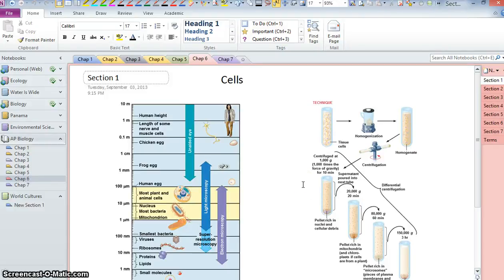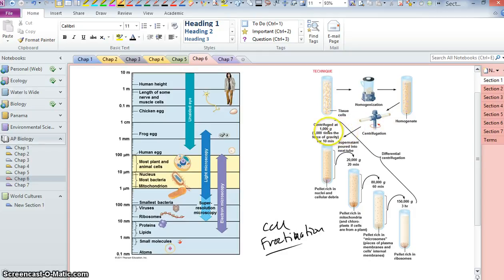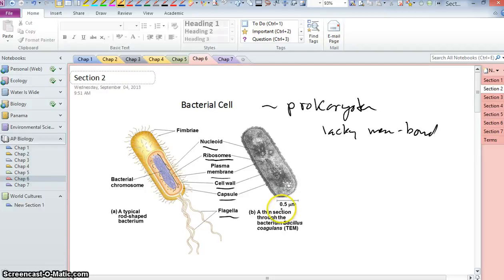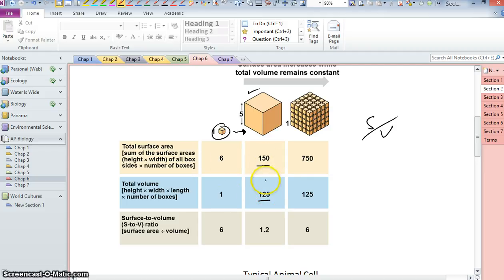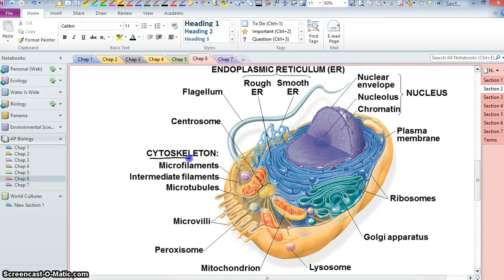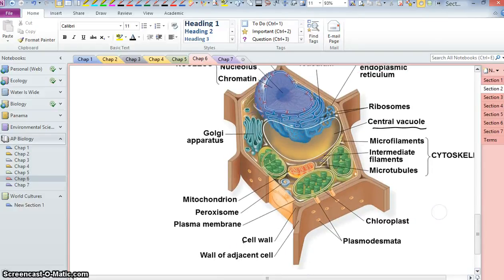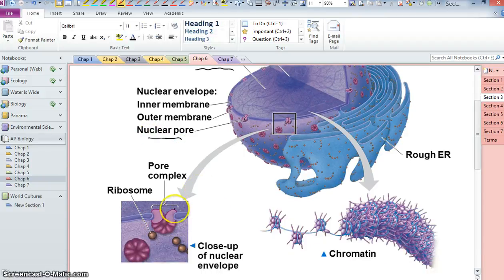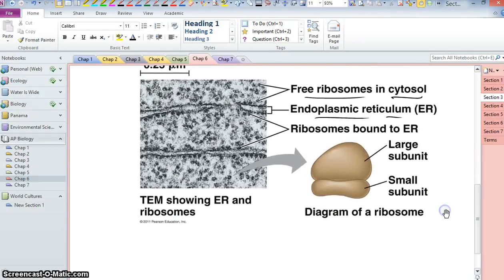AP Bio Chap 6 Video 1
Discussion of the first three sections of Chapter 6